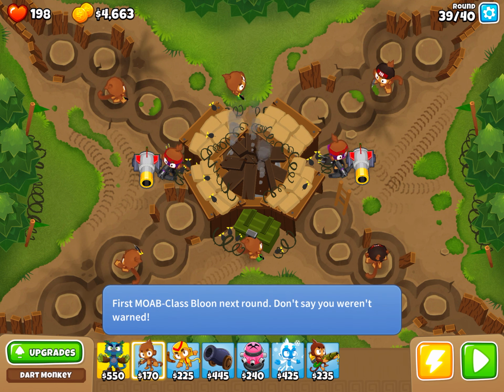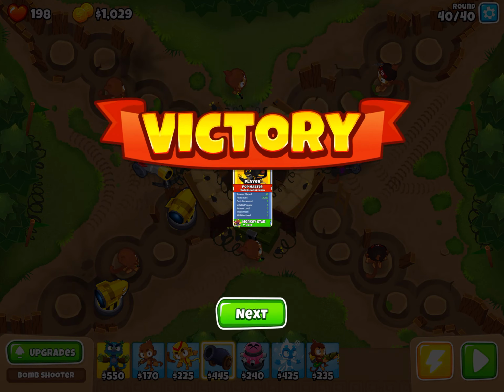BTD6 X Factor Primary Only